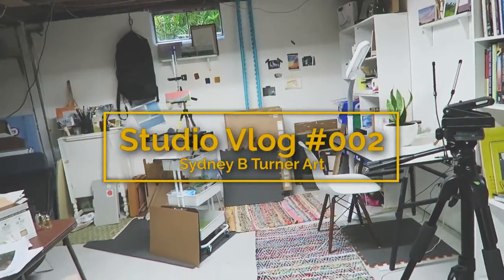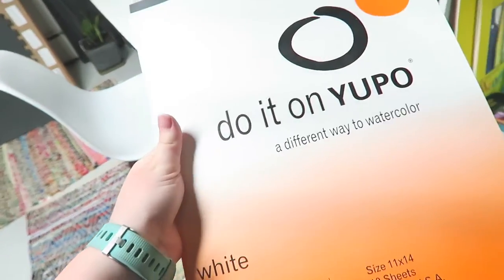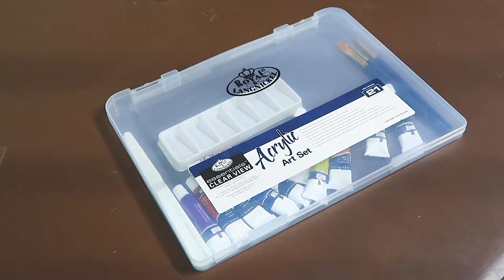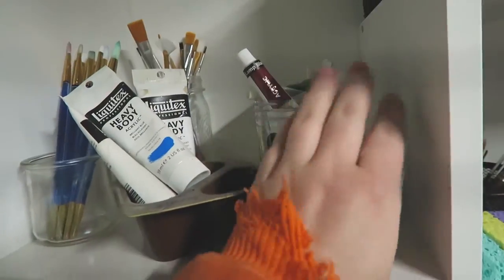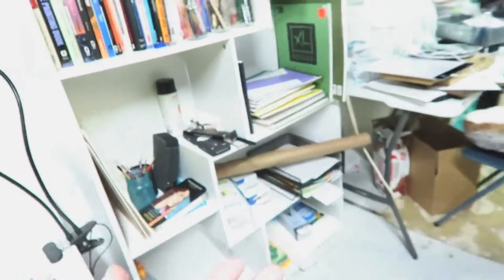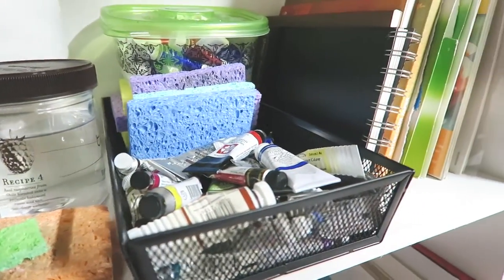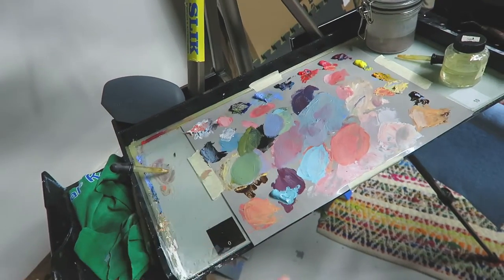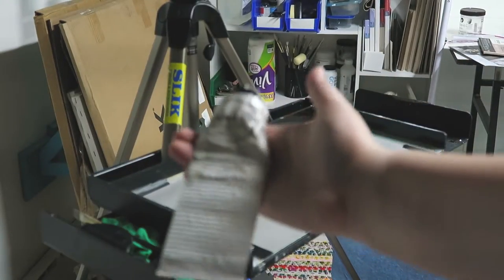Studio Vlog #002 Cleaning Art Studio & Workshop Preparation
Hello guys😊 I am back with another studio vlog! I have been working a lot on my basement studio and trying to create a clean functional space to work in. I'm trying to figure out some smarter art supply storage as well so leave your art supply storage tips & tricks in the comments. ❤

Gamblin Oil Titanium-Zinc white
Gamblin Solvent-Free Gel
Grey Palette Paper
Royal & Langnickel Acrylic Set
Lyra Graphite Crayons
Canson Pastel Paper
Yupo Watercolor Paper

***Please don't feel obligated to support me if you are unable to swing it financially. I'd love to start a conversation with you!

Camera
Canon g7X Powershot
Software